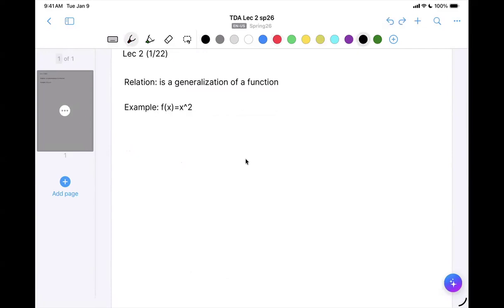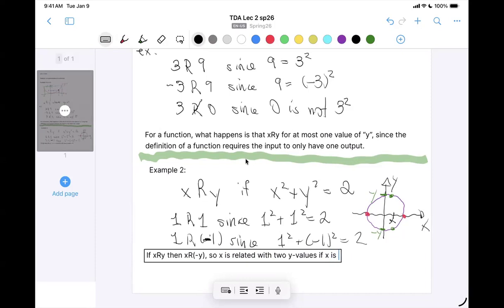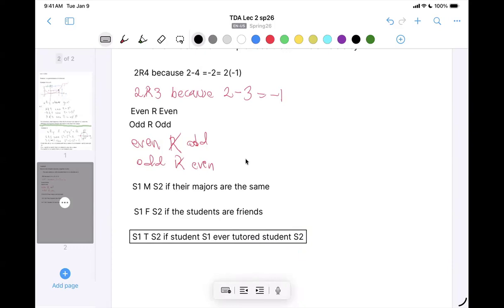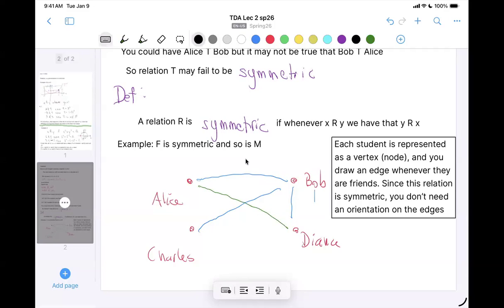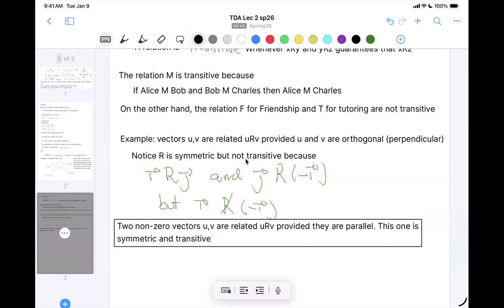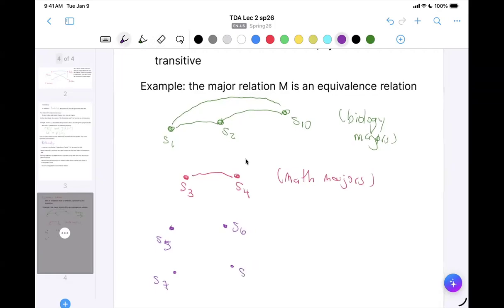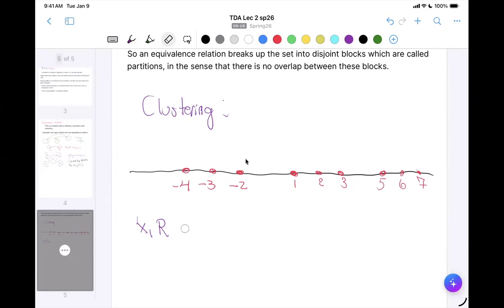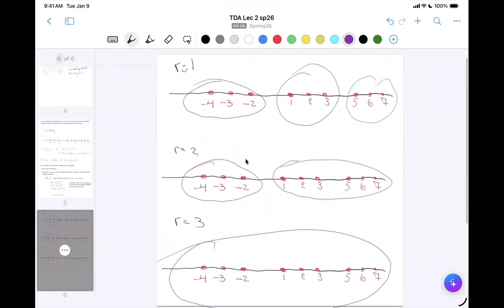Lec 2 Equivalence relations and clustering